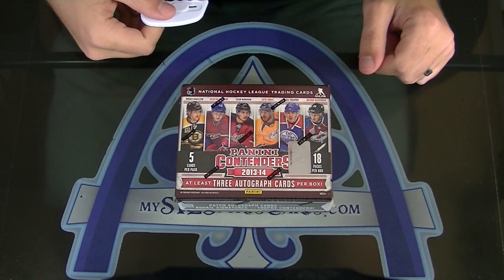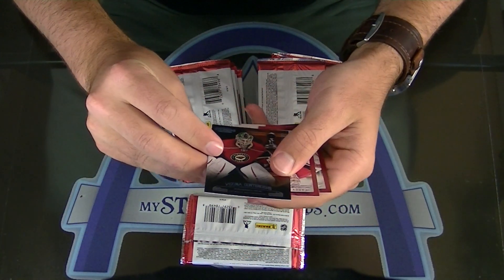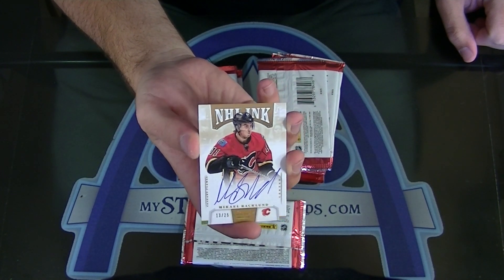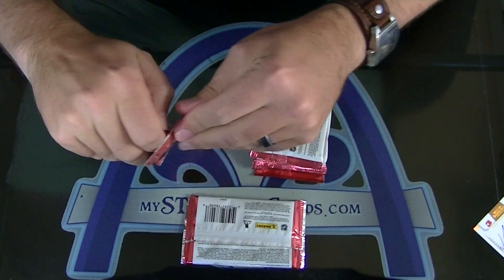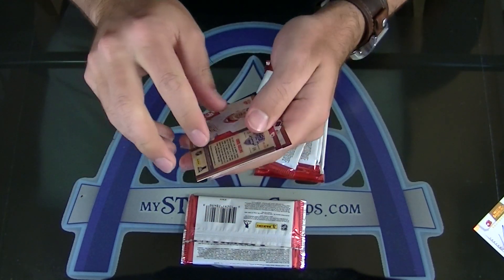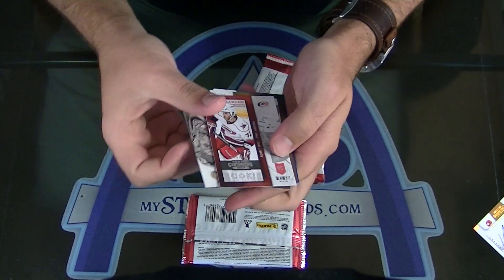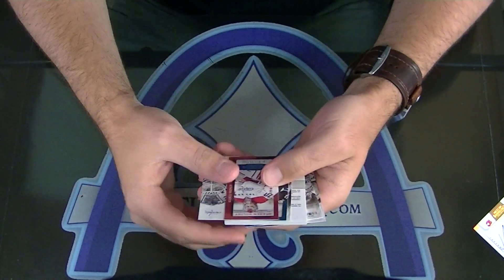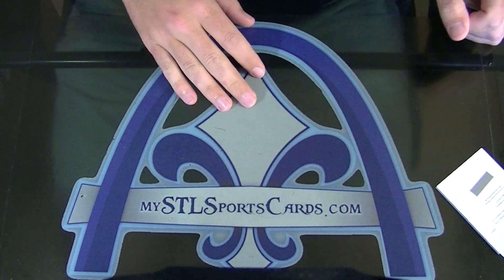2013-2014 Panini Contenders Hockey Personal Box Break for Nairb06